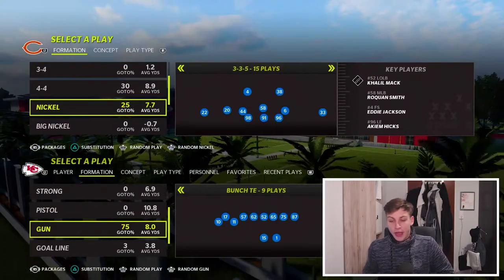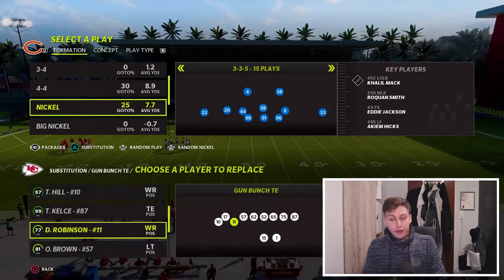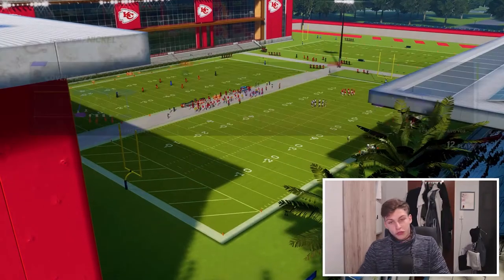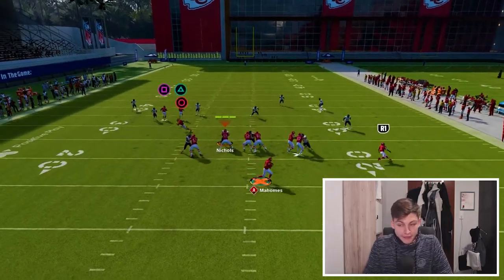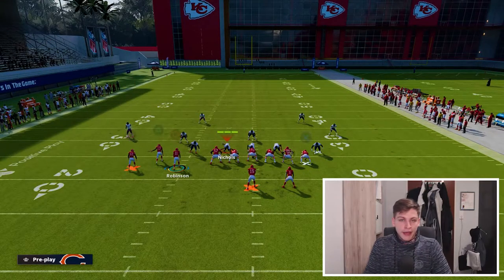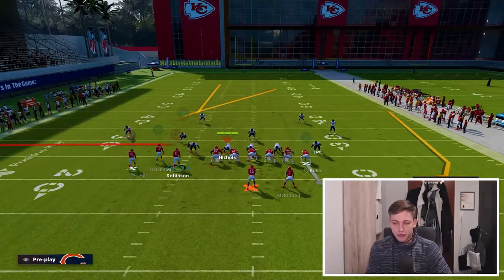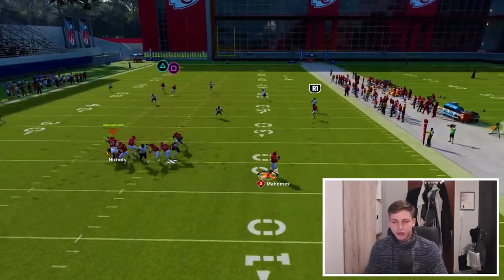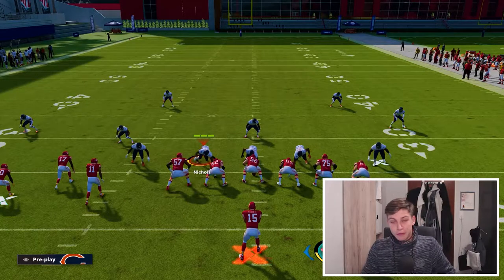This Play is a GUARANTEED Touchdown...